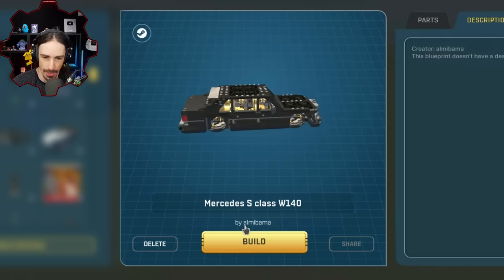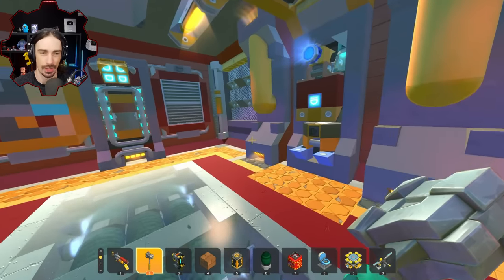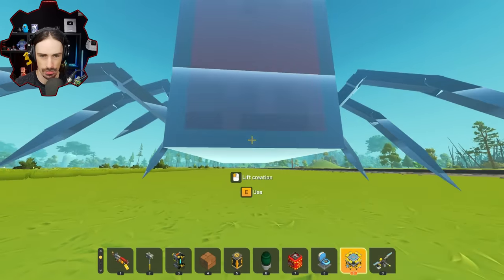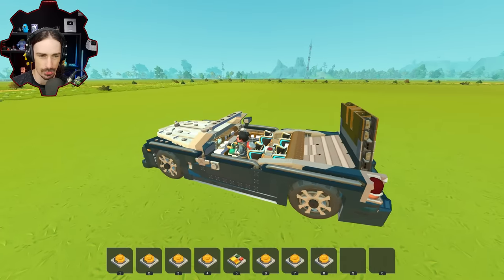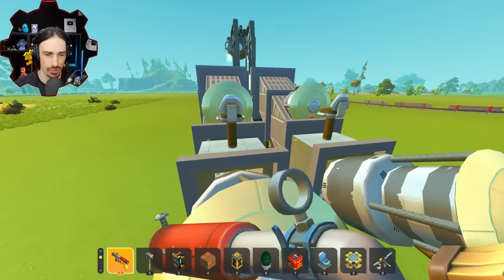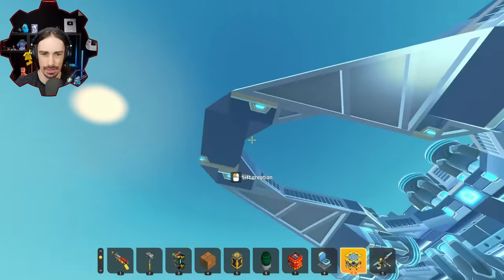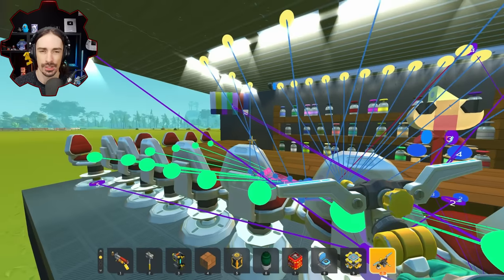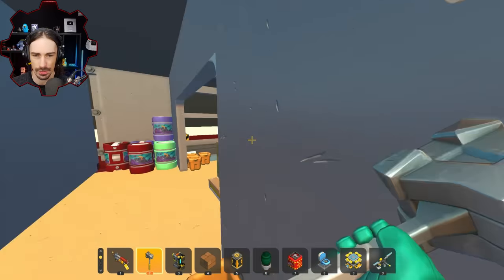Uncomfortably Realistic Choo Choo Charles, 2 Color Printer, and More of YOUR BEST BUILDS!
Welcome to another episode of Scrap Mechanic YOUR BEST BUILDS! I asked members of my discord to submit links to their personal best creations. I selected some of my favorites from that list and this is what we play with today!  Which one was your favorite?